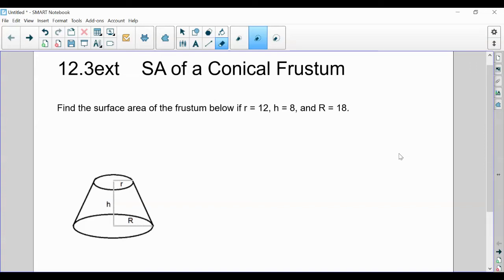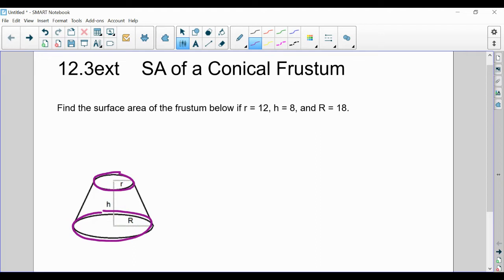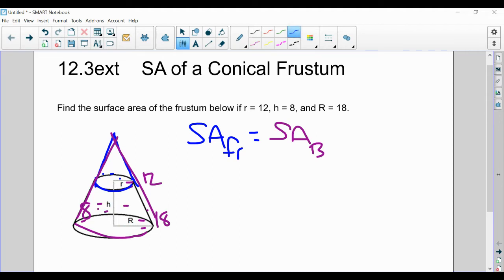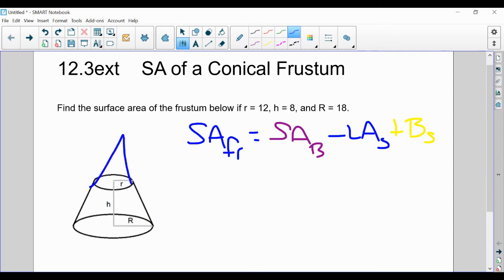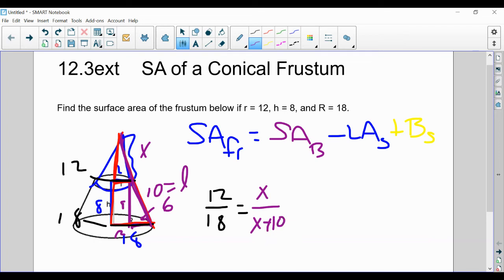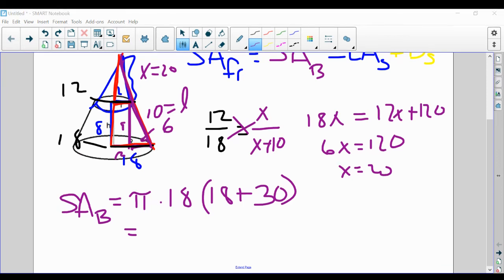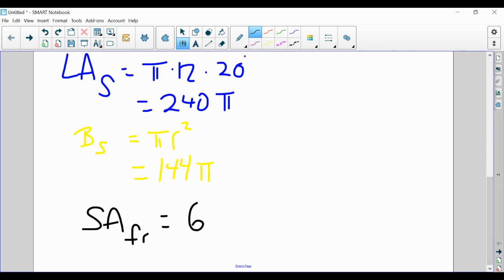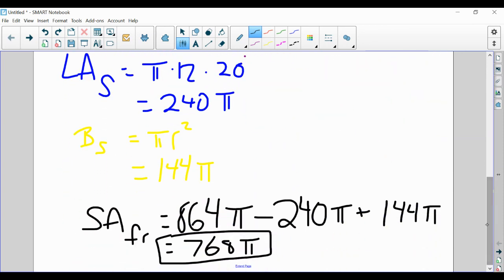Mr. Romeo finds the SA of a Conical Frustrum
Mr. Romeo finds the SA of a conical frustum